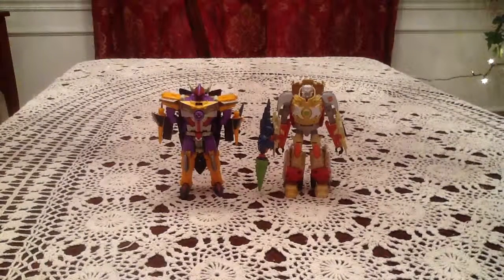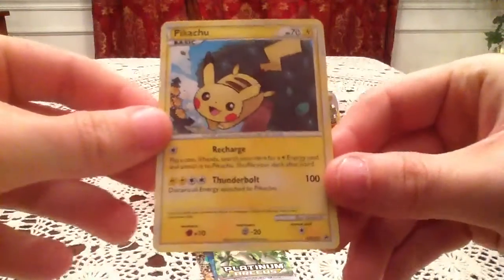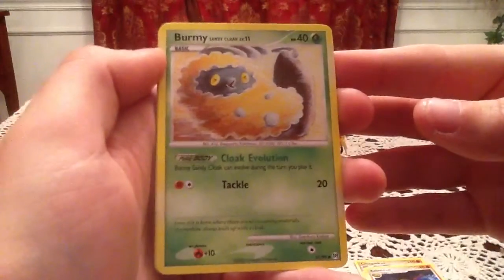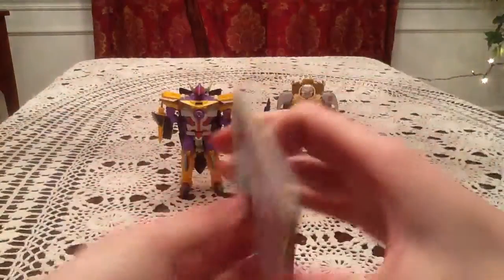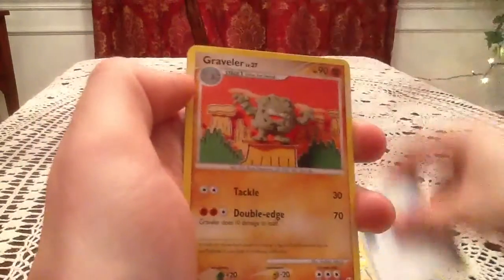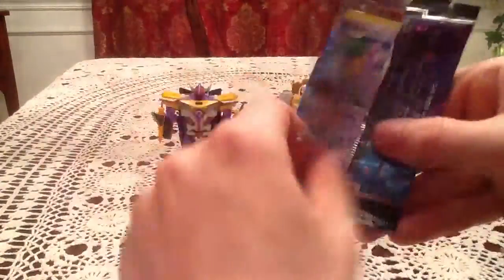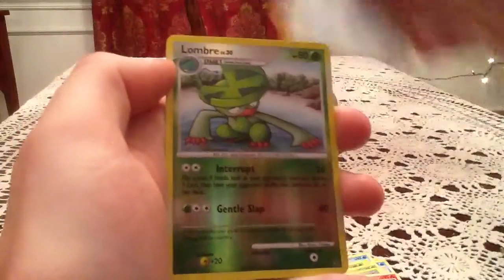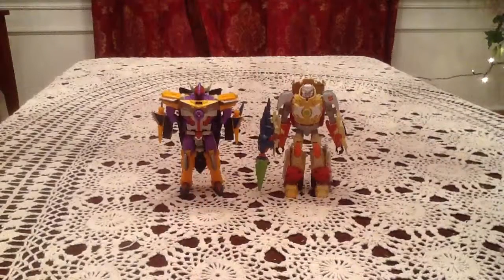Opening a 3 Booster Pack + 1 Promo Card Pack (#19)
I can't get enough of these things apparently!